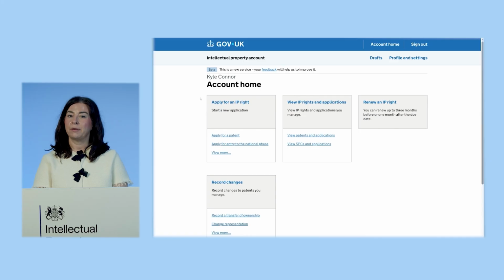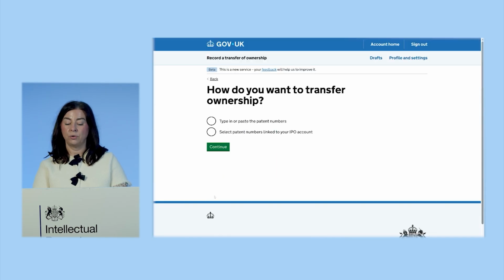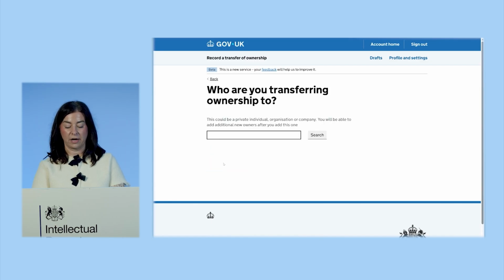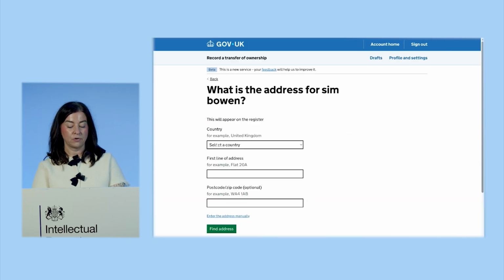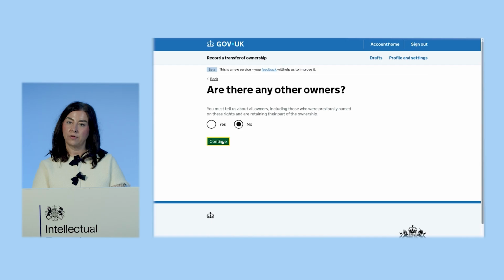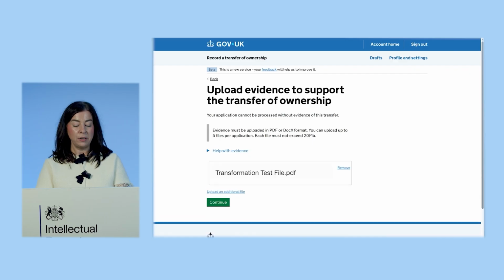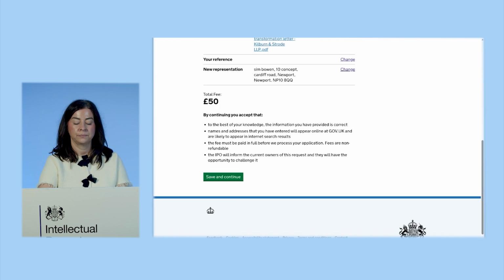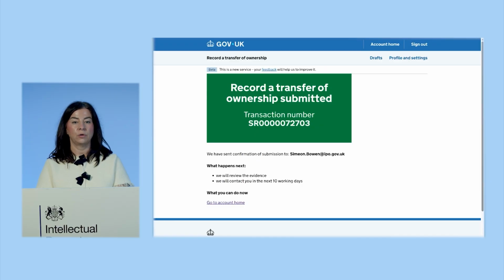Demo - transferring ownership of patents in the new patent service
This video gives you a step-by-step guide to transferring ownership in the new patent service. It also includes some hints and tips to help you use the service.